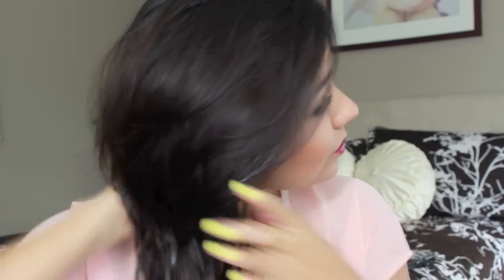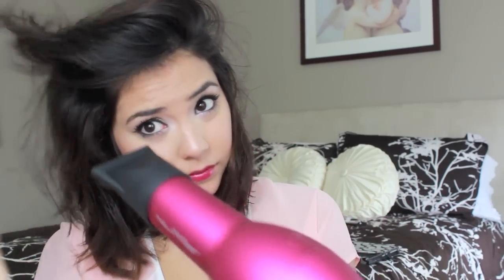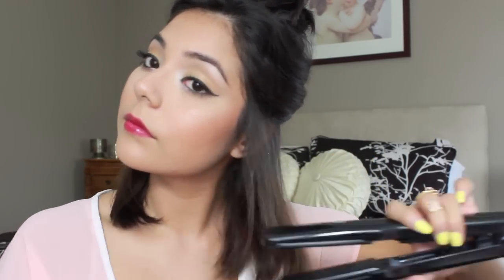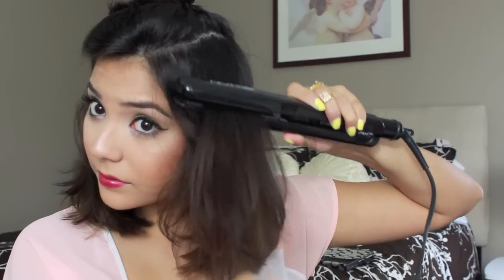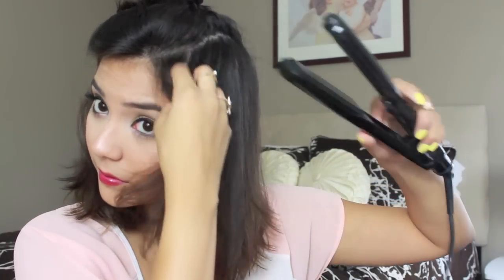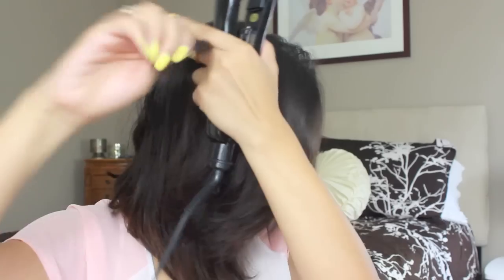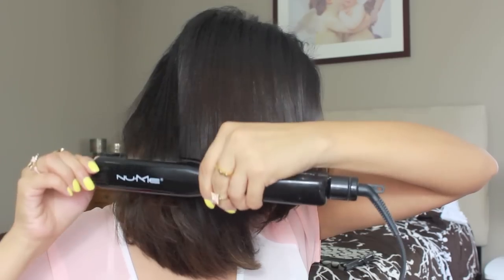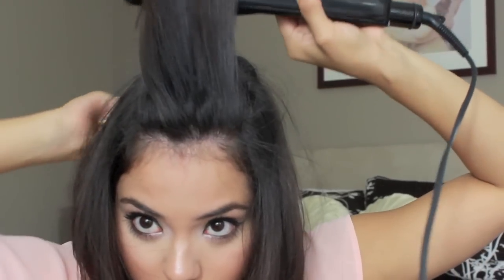How I Straighten My Short Hair!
A look into how I straighten/blow out my short hair on a daily basis. I also have a "How I style my short hair" tutorial in which I show how to wave/curl short hair!

Styling SETS (like the Titan 3, etc.) the code is:  nume8

Curling wands/flat irons, the code is:   nume9

Products Used:

Big Sexy Hair Weather Proof Spray

FTC: Thank you to NuMe for the awesome products!